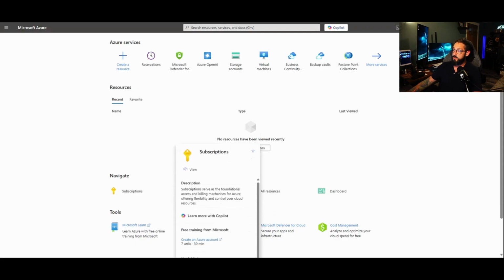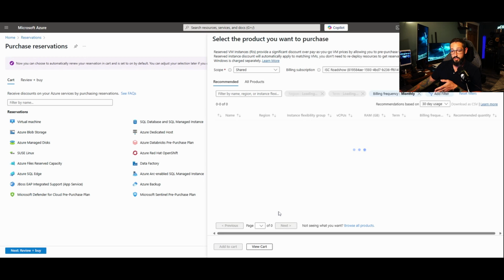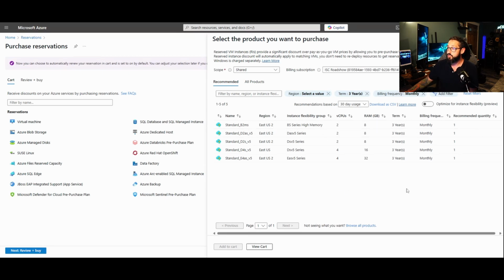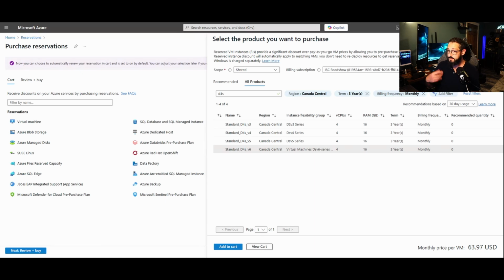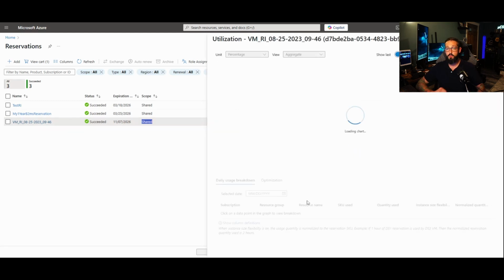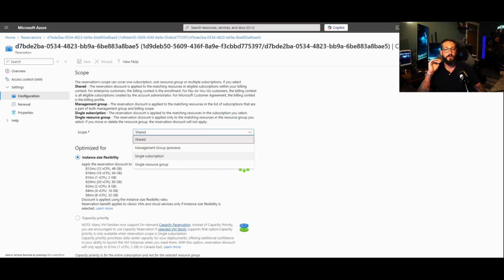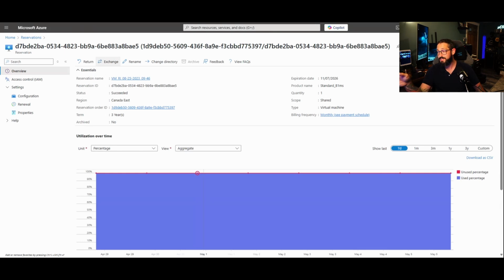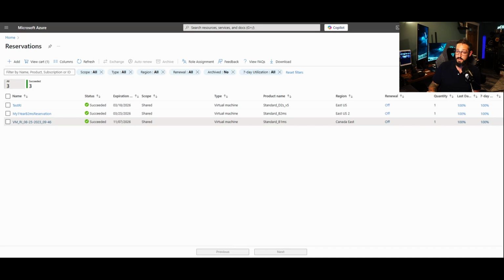Azure Reservations - How To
Rounding Out my Cost Optimization How To series, I'll walk you through how to setup an Azure reservations. We'll review some of the Gotcha's and nice to know's of dealing with Azure Reservations. By the end of this video you'll feel confident rolling out additional Savings for your clients!

Chapters:
0:00 Introduction
0:30 Understanding Reservations
2:18 Cancellation Policy
3:53 Azure Portal Walkthrough
5:25 Buying Reservations
9:55 Reservation Page Review
13:23 Cancellations and Exchanges
14:20 When to Provision Reservations
15:13 Closing Thoughts